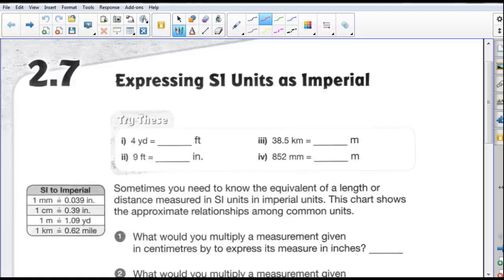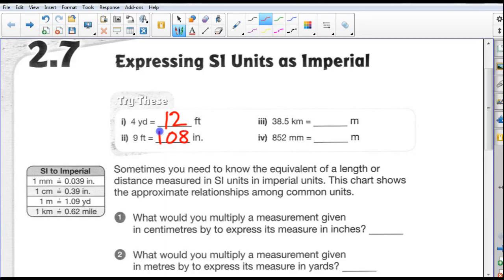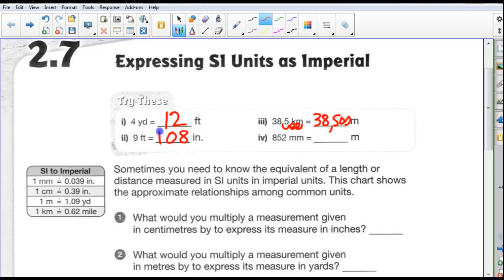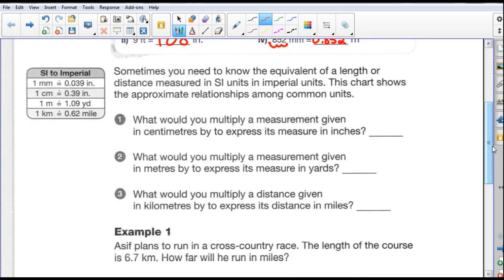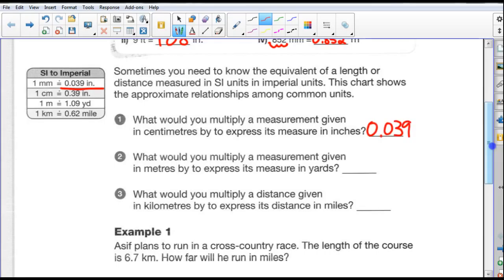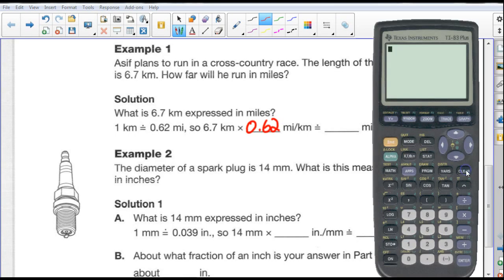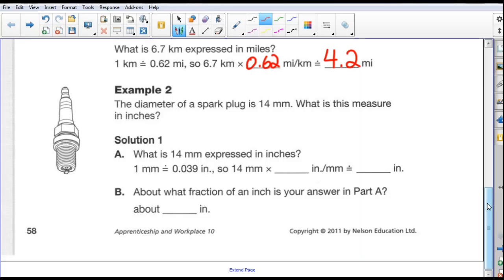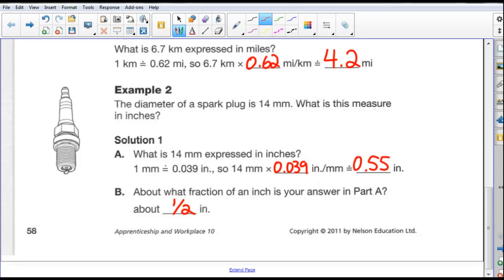2 7 Expressing SI Units as Imperial